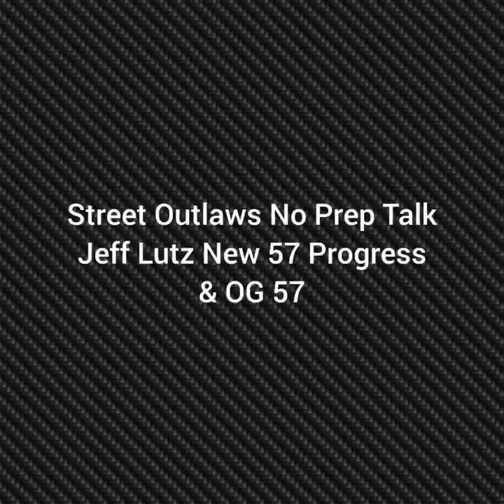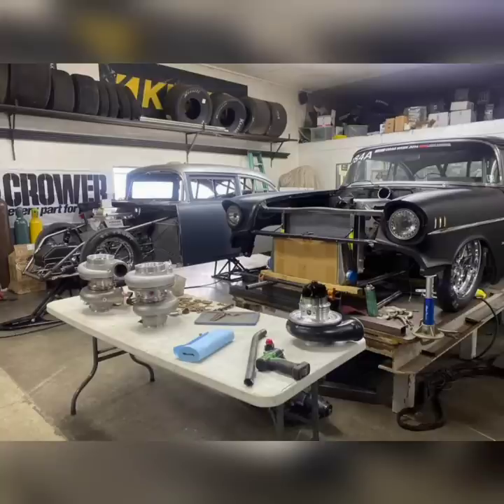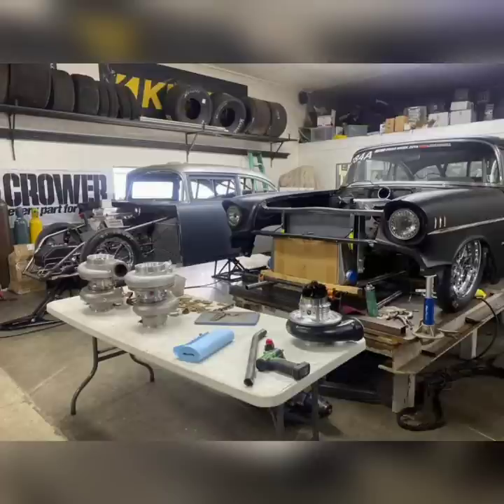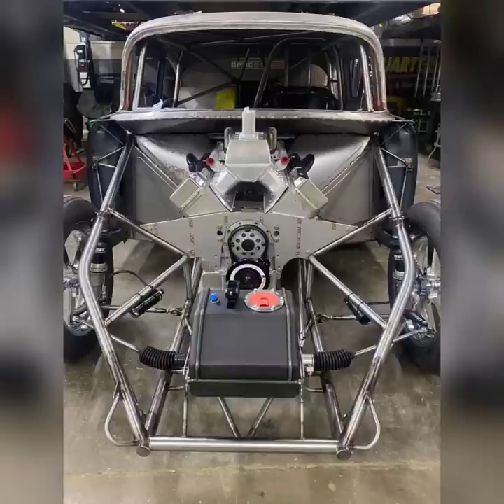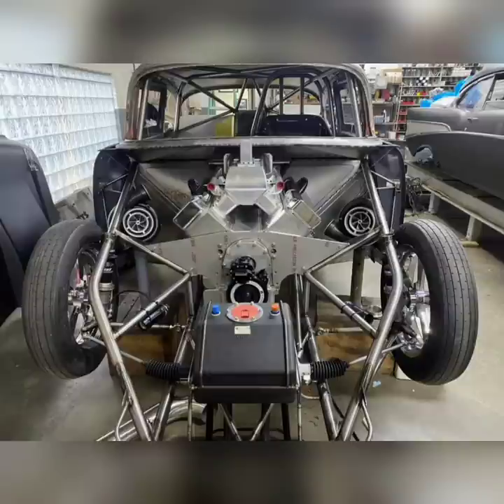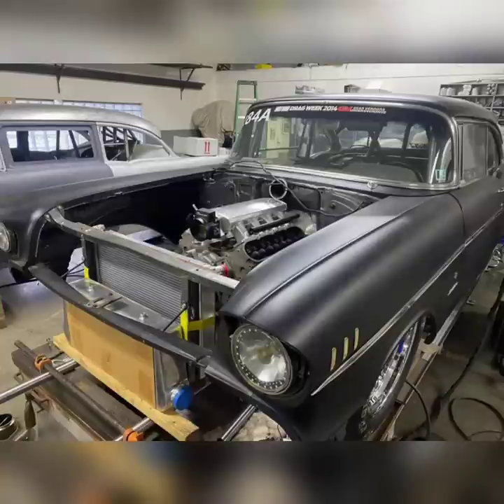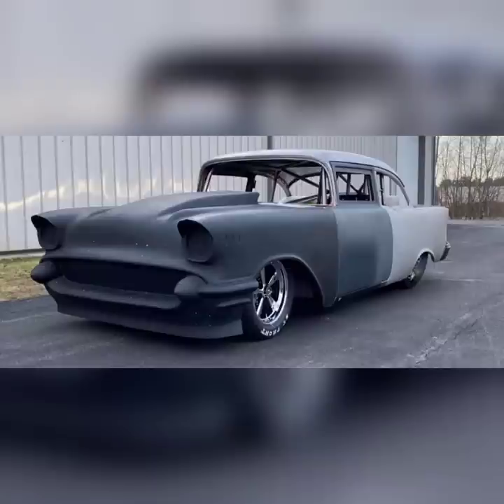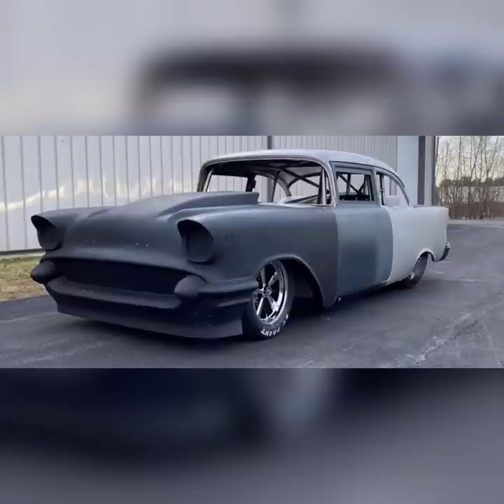Street Outlaws - Jeff Lutz New Big Tire 57 Chevy Progress & Big Change for the OG 57!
Check out some progress on Jeff Lutz's New 57 Chevy getting ready for the 2023 street racing season & The OG 57 getting a new powerplant